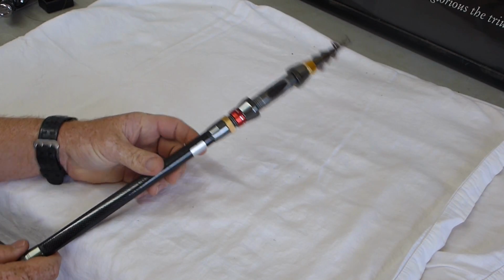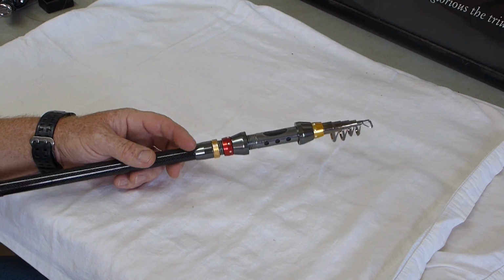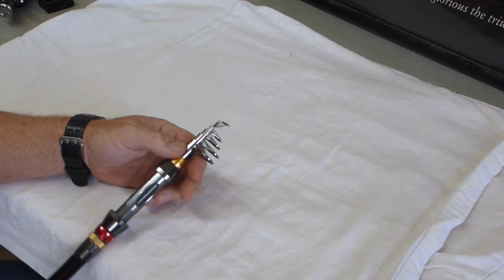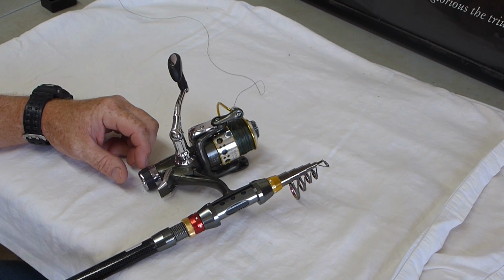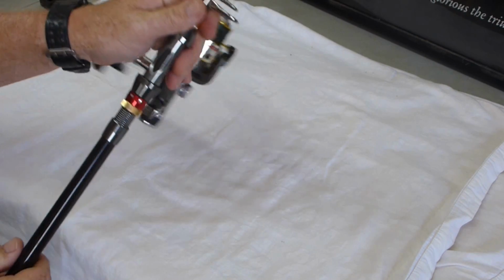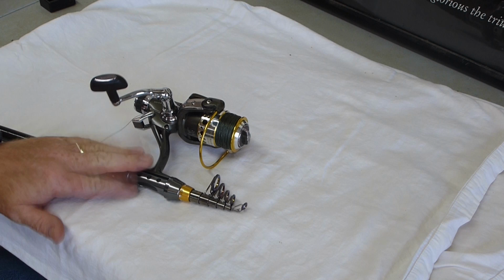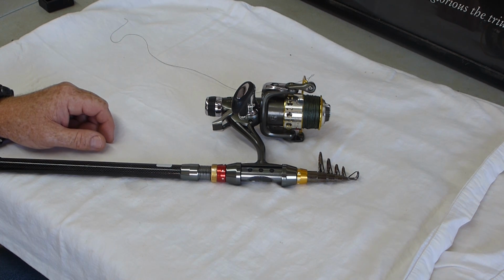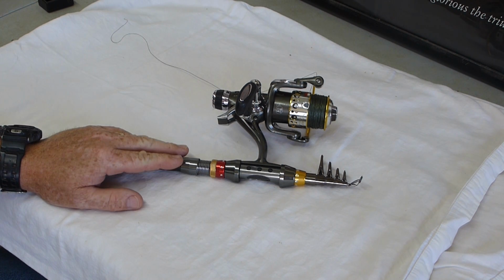Review: Goture Collapsible Carbon Fiber Rod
💥 @AD Goture Portable Carbon Fiber Telescopic Fishing Rod

In this video I demonstrate the Goture collapsible carbon fiber rod.  I have this rod for a while and it has exceeded my expectations.  Compared to other collapsible rods, this thing is very economical to buy.  I would not call cheap, because it certainly not bad quality, but there is not doubt that this rod is extremely affordable.  You do not need a large budget to buy this carbon fiber travel rod.

PLEASE NOTE:  A complete list of products used in the creation of this video can be found below.  Click on the "SHOW MORE" button to see them.

PRODUCTS REVIEWED:

Goture Portable Carbon Fiber Telescopic Fishing Rod

NARITA X5  10 Ball Bearings Spinning Reel with Bait Runner

Spiderwire Braided Stealth Superline 30LB

VIDEO EQUIPMENT:

DBPOWER EX5000 Action Camera:

Corel VideoStudio Ultimate X10: